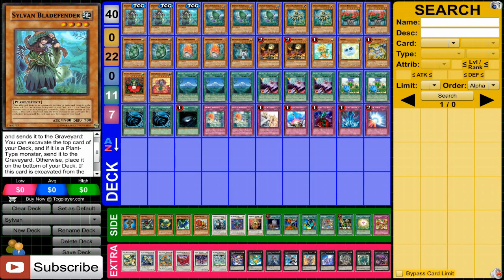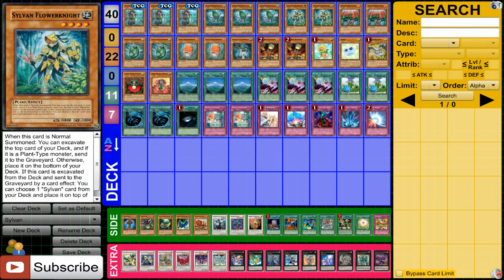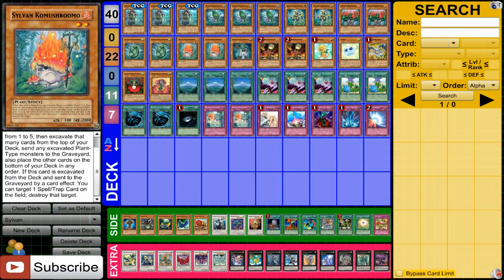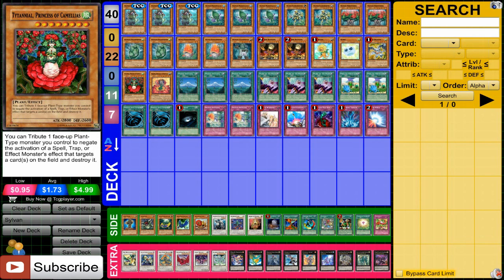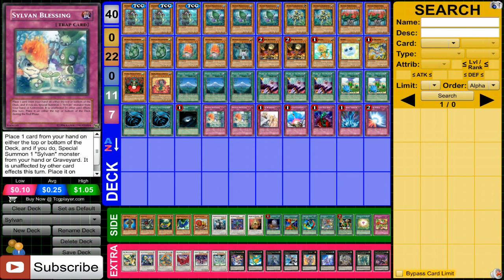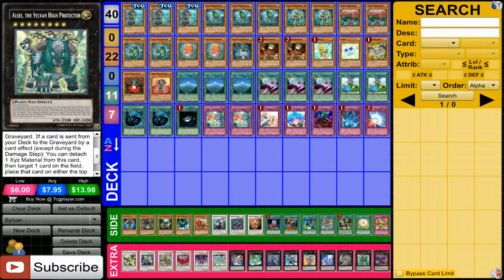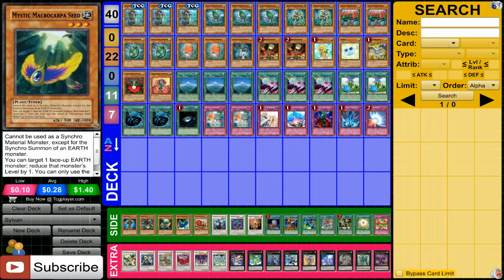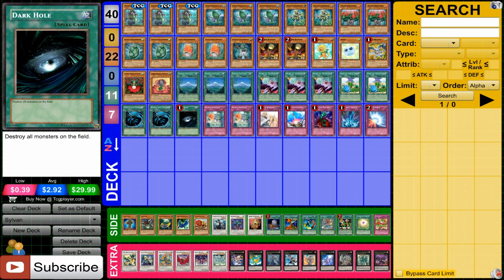Yugioh Sylvan Deck January 2014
My Skype: Remster1000
My DN: Remster1 (For Deck Making Only)
My Steam: Remster (See what games I'm playing)
My YGOPro/Devpro: Remster

Card List

Monsters (22)

3x Bladefender
3x Marshalleaf
2x Flowerknight
2x Hermitree
2x Peaskeeper
2x Komushroomo
2x Lonefire Blossom
1x Dandylion
1x Guardioak
1x Spore
1x Debris Dragon
1x Tytannial, Princess of Camellias
1x Chirubime, Princess of Autumn Leaves

Magic (11)

3x Mount Sylvania
3x Mark of the Roses
2x Miracle Fertilizer
2x MST
1x Dark Hole

Trap (7)

2x Sylvan Blessing
1x Bottomless Trap Hole
1x Mirror Force
1x Solemn Warning
1x Torrential Tribute
1x Compulsory Evacuation Device

Extra Deck

1x Mist Bird Clausolas
1x Catastor
1x Iron Chain Dragon
1x Black Rose Dragon
1x Scrap Dragon
1x Stardust Dragon
1x Zenmaines
1x Leviair
1x Evilswarm Exciton Knight
1x Maestroke
1x Lavalval Chain
1x Number 101
1x Felgrand
1x Tachyon Dragon
1x Alsei, the Sylvan High Protector

Copy Plant
Gigaplant
Mystic Macrocarpa
Blue Rose Dragon
Botantical Lion
Underworld Fighter Balmung
Splendid Rose
Queen of Thorns
Various other Synchros
Creature Swap
Foolish Burial
Convulsion of Nature
Solidarity
Reasoning
Fragrance Storm
Pollinosis
Super Soal Nutrient

Hermitree
Komushroomo
Miracle Fertilizer
Sylvan's Blessing

You can also see my decks for the January 2014 Ban List in this playlist